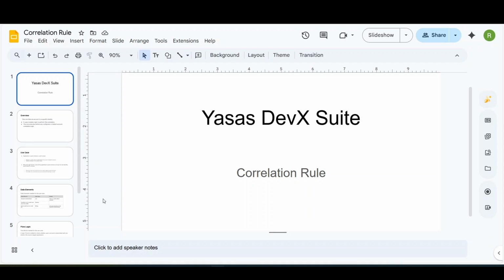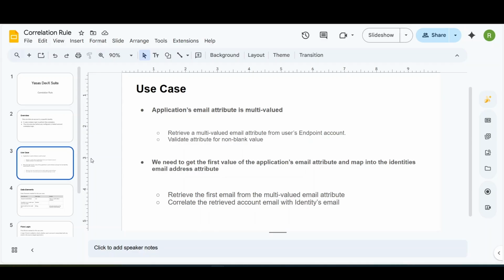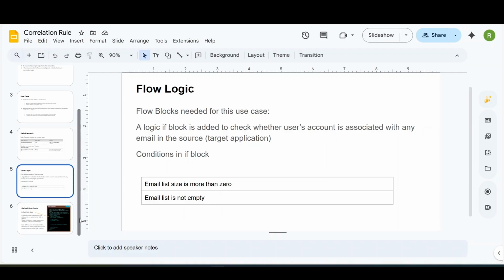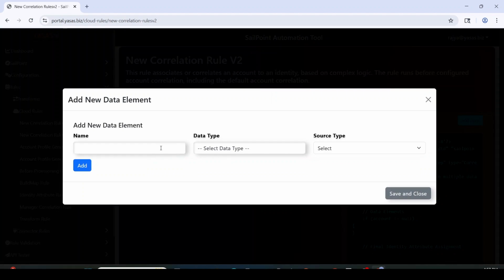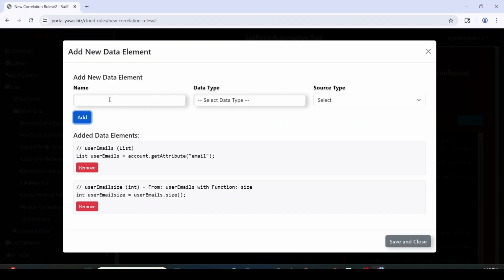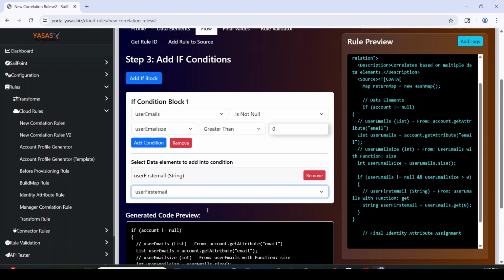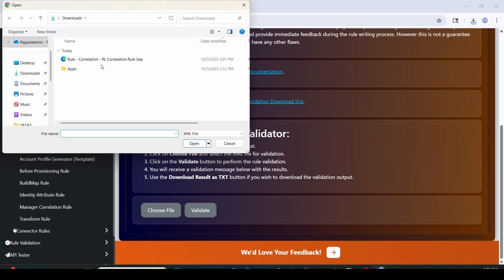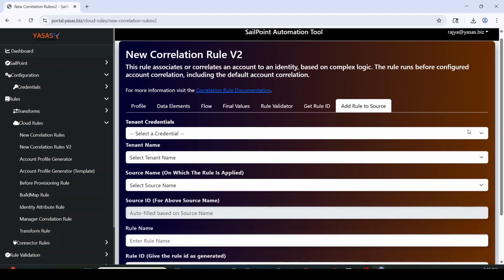Yasas DevX Suite: Account Correlation Rule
Correlation Rule:
This rule links an account to a specific identity.
It uses complex logic to perform this correlation.
The rule executes before any configured or default account correlation logic.

Instructors:
Ranga Vinjamuri.
RajyaLakshmi Tupuri
Ketaki Mujumdar
Sricharan KT